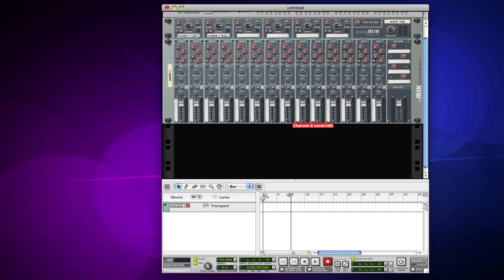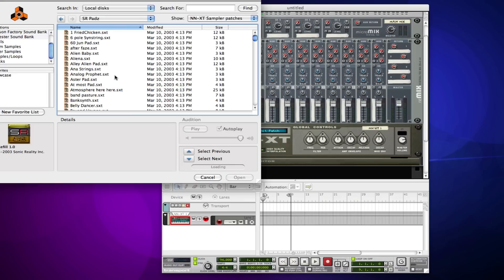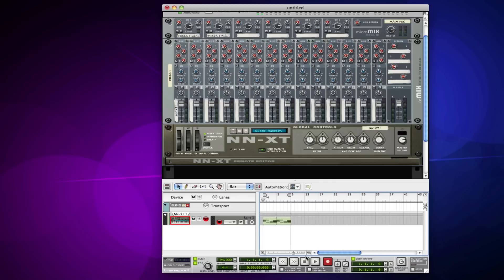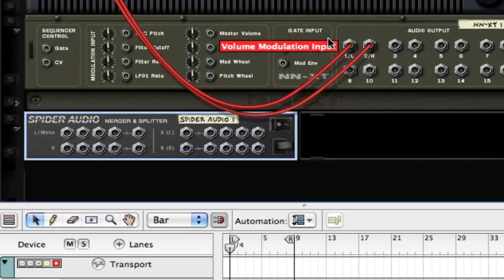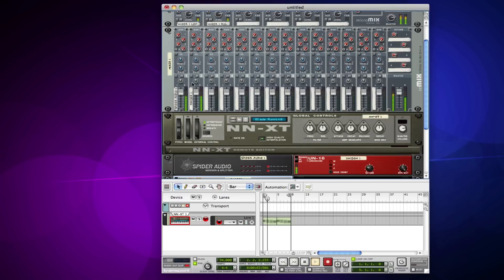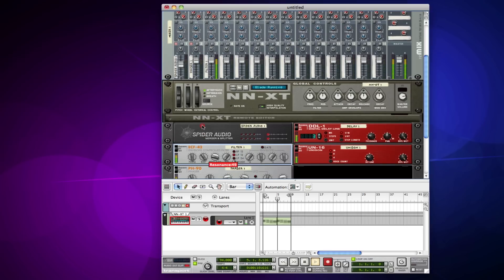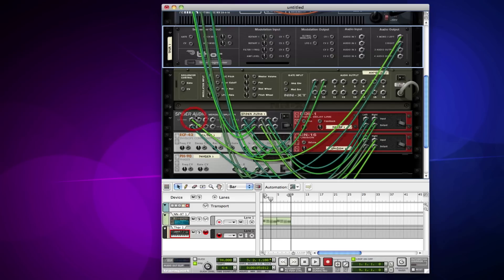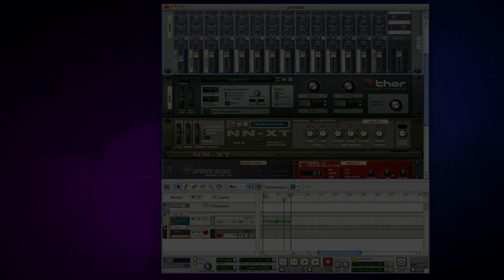Reason Tutorial: Spider Audio Merger & Splitter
Taking a quick look at some small things you can do with the merger and splitter in Reason. Really good tool to use in your Reason sets. If you like the information you're getting here DON'T FORGET TO SUBSCRIBE TO THE PAGE!! there is going to be many more to come and if you have any questions for me, or don't know how to do something just hit me up with questions and i'll get back to you.